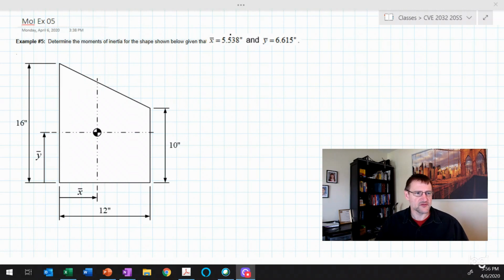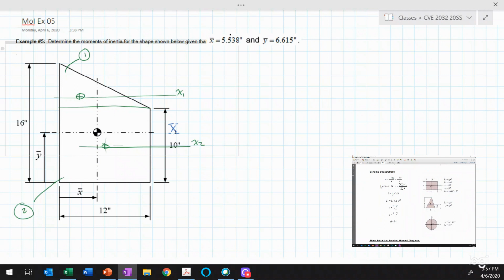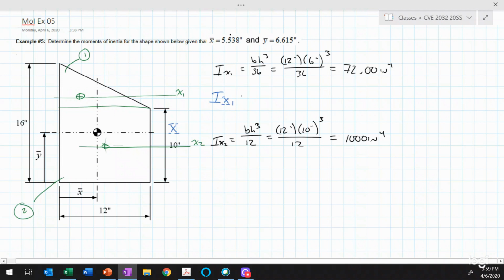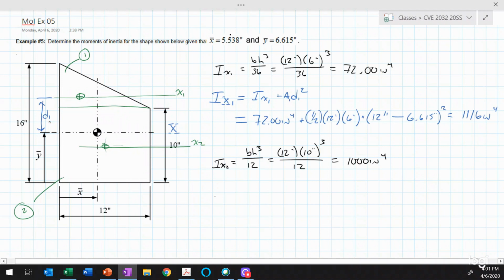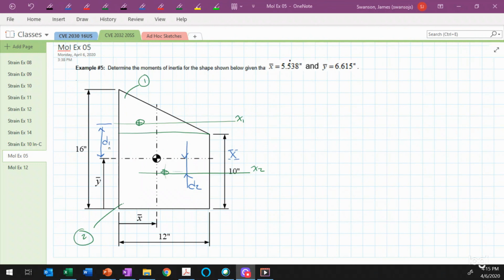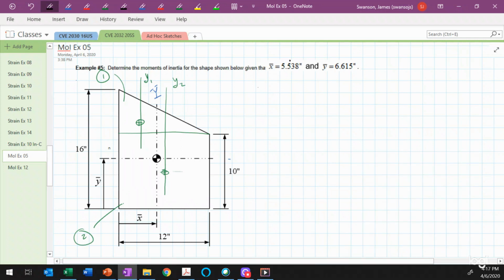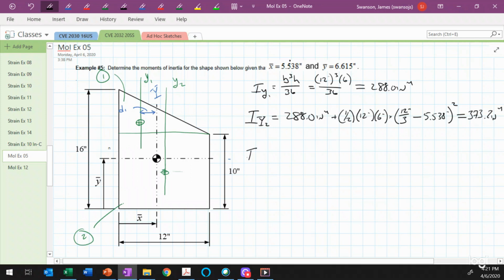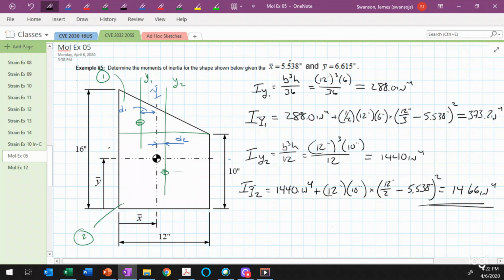Moment of Inertia Example #5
Basic Strength of Materials: Example on Moment of Inertia using Parallel Axis Theorem